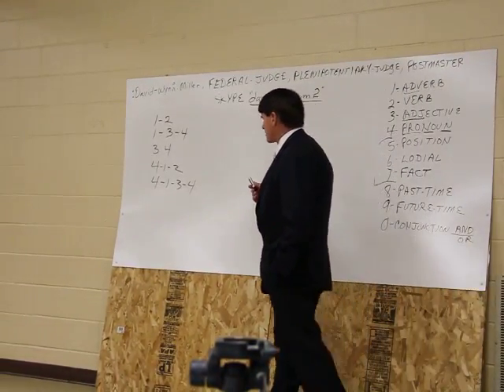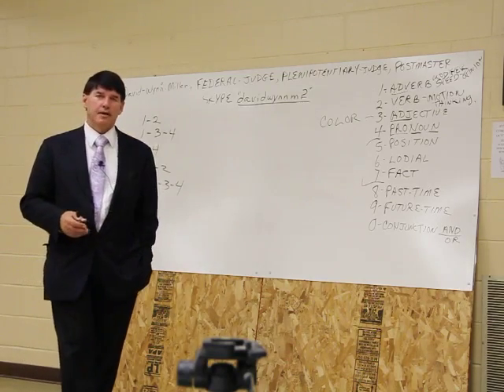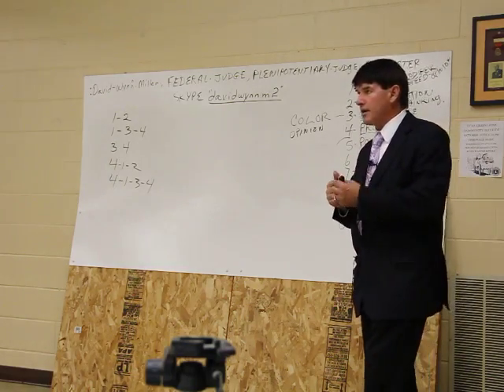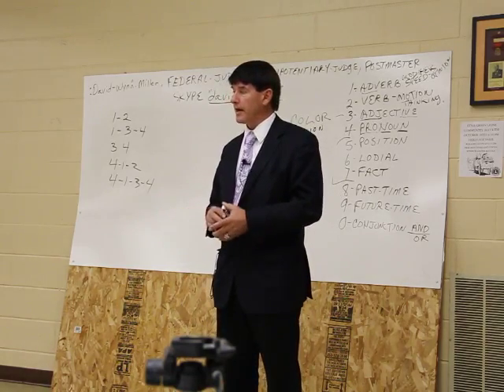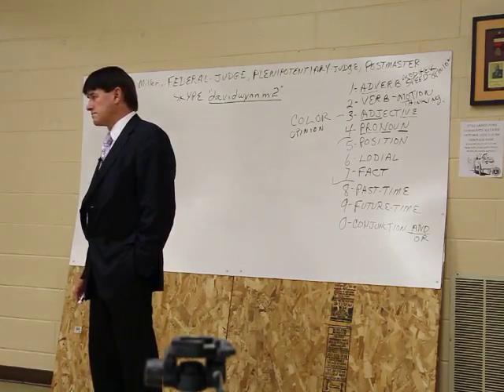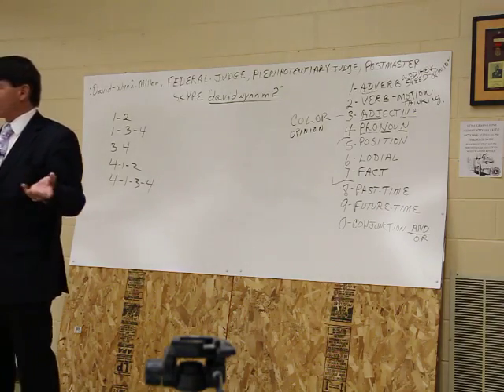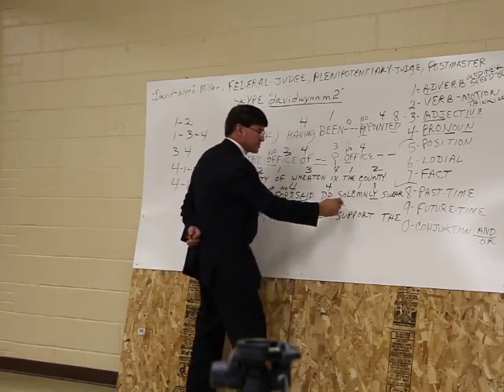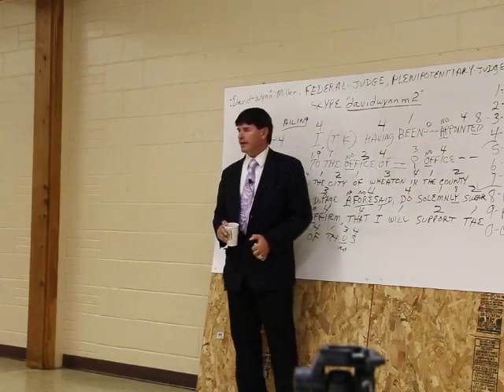David Wynn Miller QUANTUM GRAMMAR SEMINAR SEPTEMBER 2012 15 OF 25